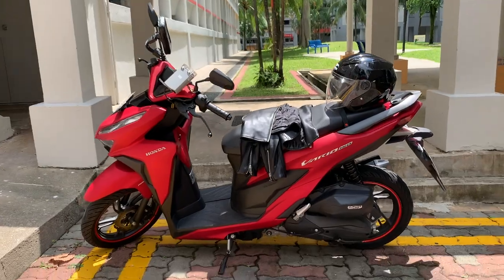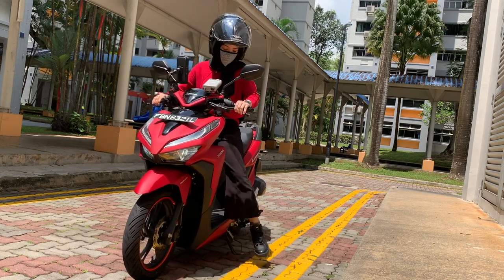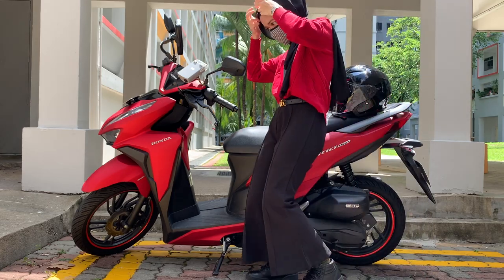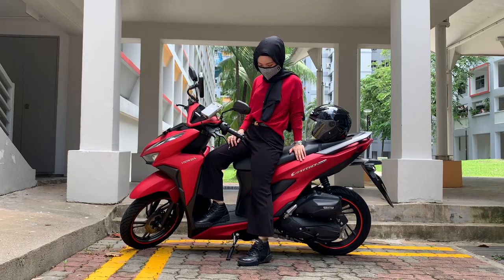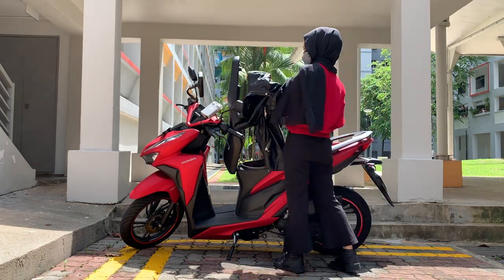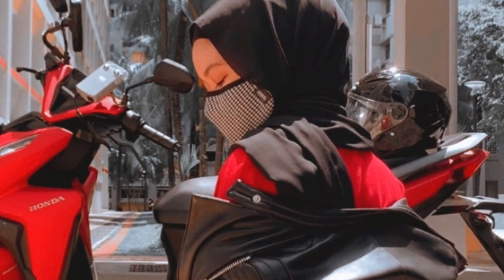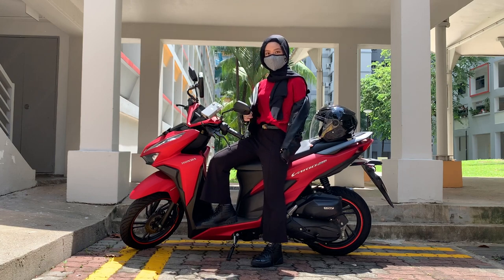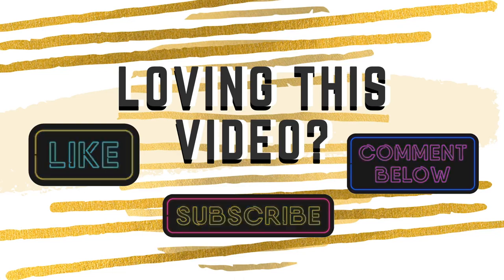HOW TO: easy SELF-PHOTOGRAPHY shoot using iPhone with your motorbike likeapro | HONDA VARIO 150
Hoped you enjoy and may this video benefited you!

Let me know if you guys wish to see more self-photography videos like this one! I could perhaps make for fashion, portraits self photography etc. Or if you wish to see male version of motorbike photoshoot, LMK too!
Your ideas, suggestions and support means alot to me.

And exclusively for your overseas friends that misses SINGAPORE , I could take yalls down to the places you wish to visit right now, and make that as my desired location shoot for the day!